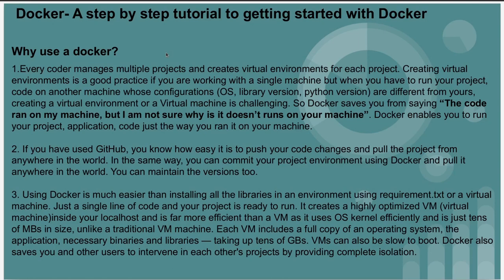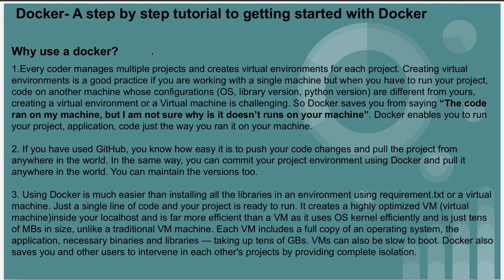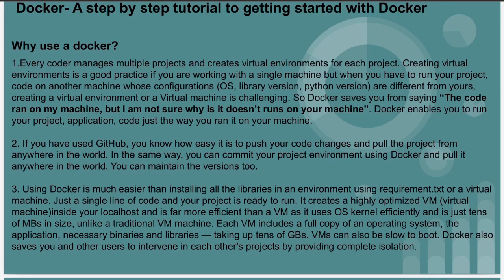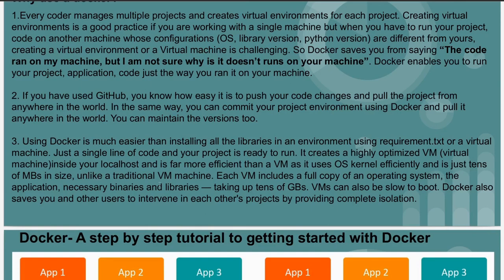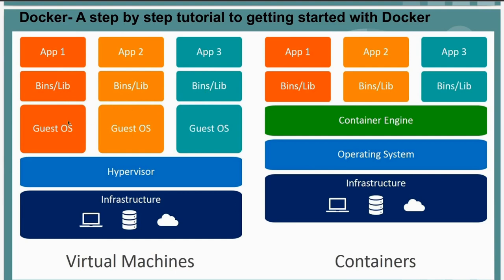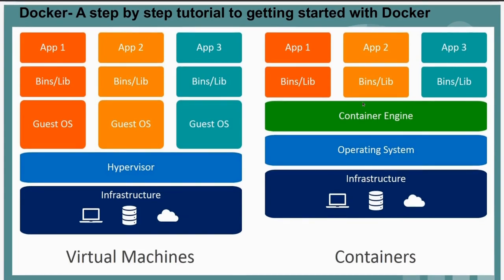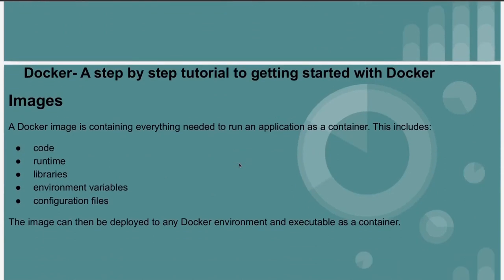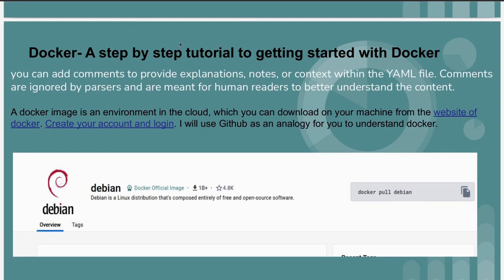What Is Docker? | What Is Docker And How It Works? | Docker Tutorial For Beginners -01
Docker Tutorial for Beginners - Learn Docker for a career in software or DevOps engineering. This Docker tutorial teaches you everything you need to get started.